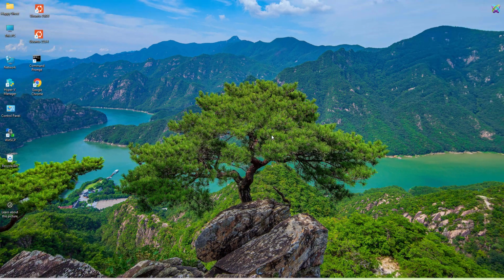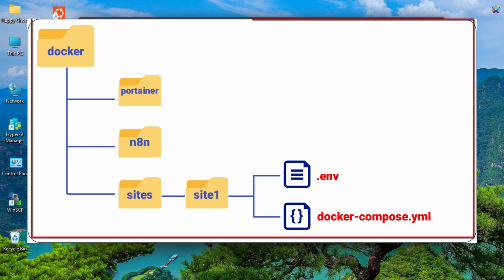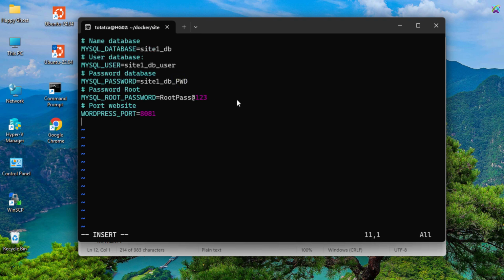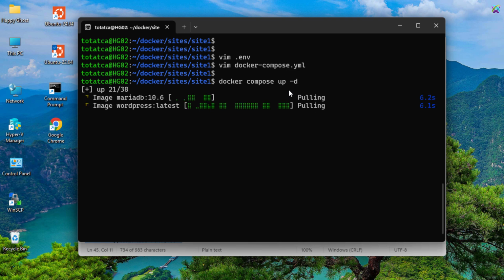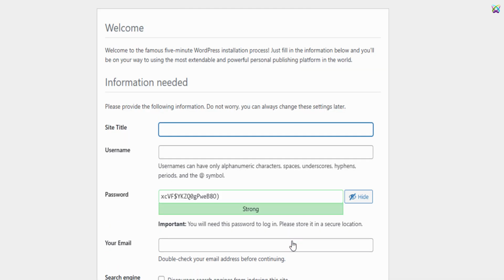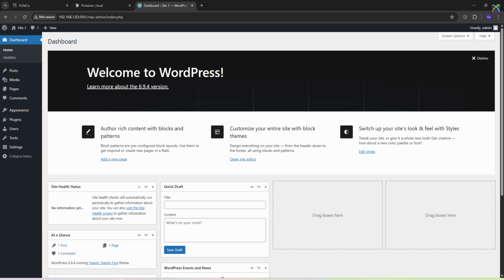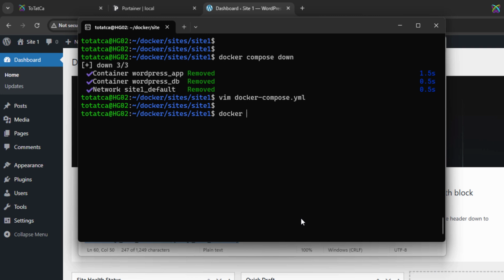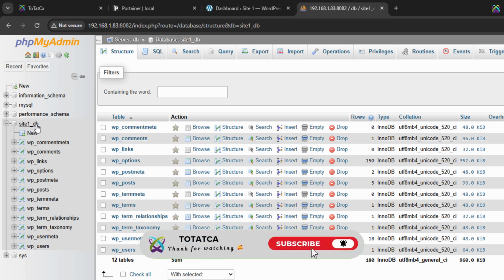Deploy WordPress with Docker in Minutes: Step-by-Step Guide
✅ How to Deploy WordPress with Docker: Easy Setup Guide with phpMyAdmin

📌Docker tutorials

Are you looking to deploy a WordPress website quickly without the hassle of manually installing a web server, database, and PHP? This guide walks you through the process of setting up WordPress using Docker along with MariaDB and phpMyAdmin. By leveraging these technologies, you'll simplify your system management, enhance backup capabilities, and scale your projects effortlessly.

Docker is a powerful containerization platform that allows you to run applications in isolated environments, while Portainer offers a user-friendly interface for managing Docker containers, monitoring their status, and handling volumes. Together, these tools enhance your deployment experience and overall management of web applications.

This video demonstrates the installation, configuration, and optimization needed to effectively deploy WordPress with Docker and manage your database via phpMyAdmin, making it easier to organize and access your website resources.

Get ready to transform your WordPress setup with efficient container deployment—your gateway to seamless web management.